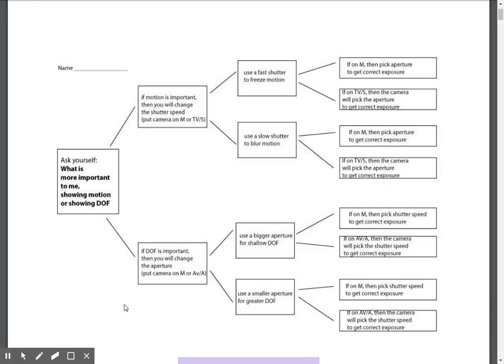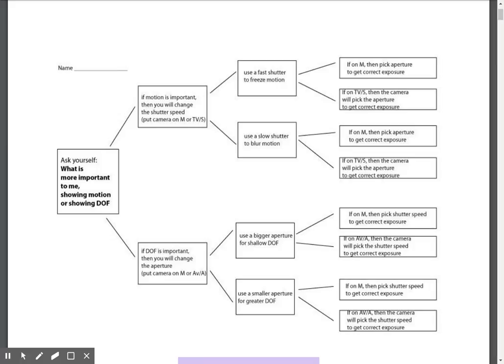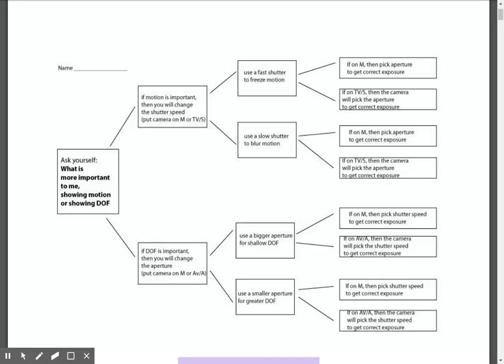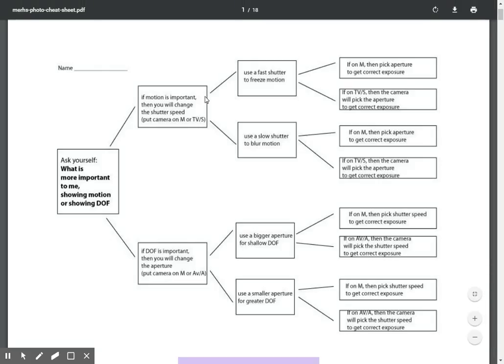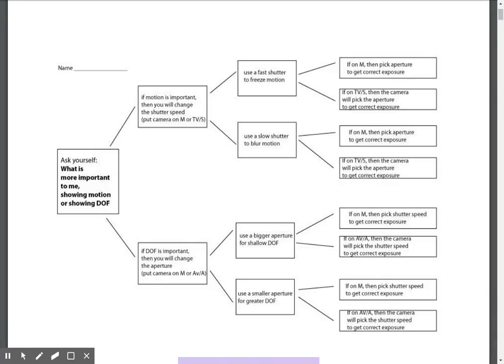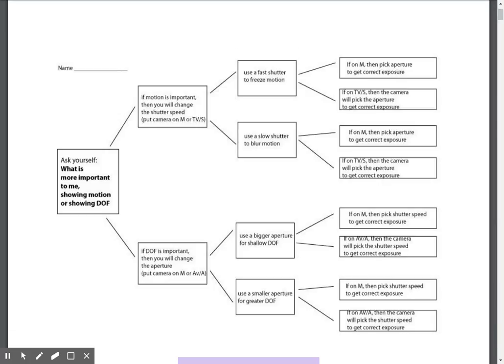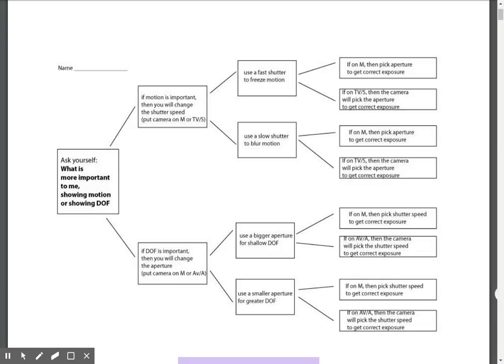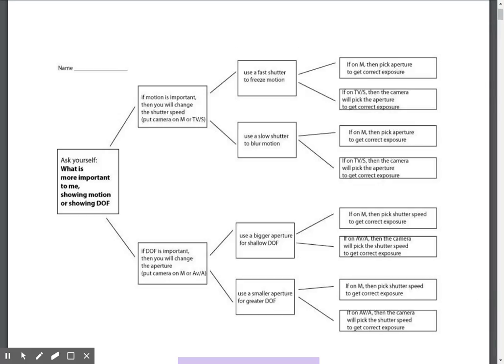Active Choices with Shutter and Aperture